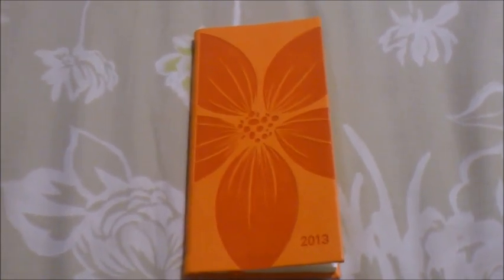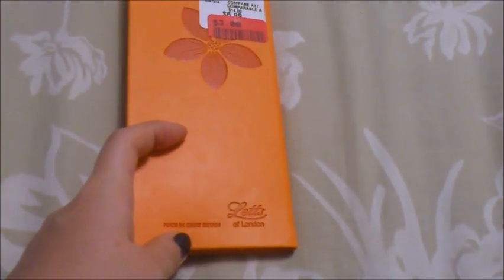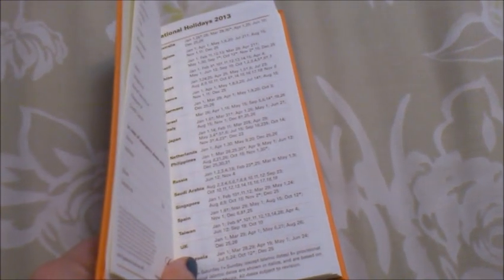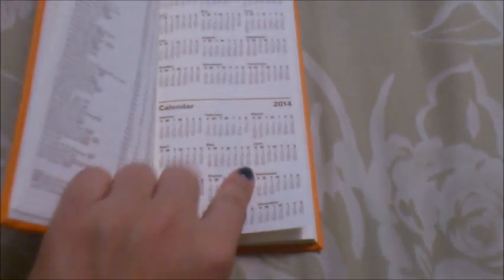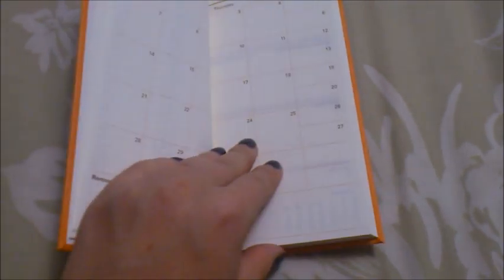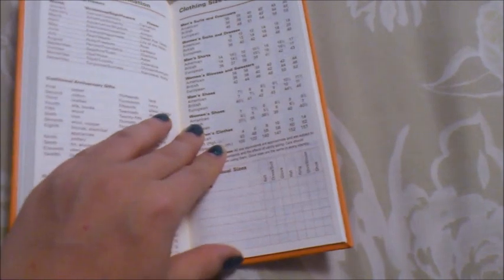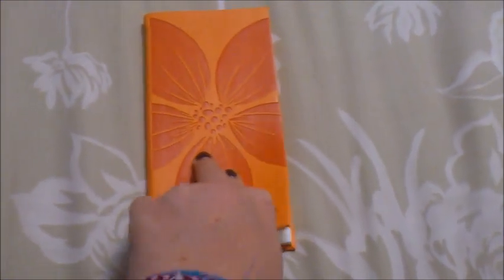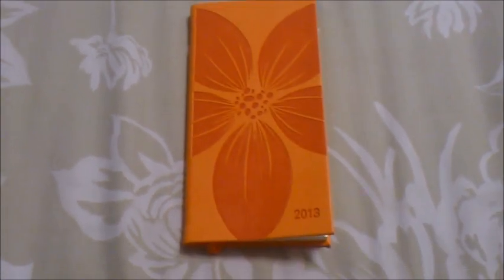Letts of London Slim Week to View Diary (Filofax Flex Dupe!)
OPEN ME!!!

While looking for prizes for my 1k subscriber contest, I came across some very nice agendas/diaries that are very similar to the Filofax Flex system since they are notebook style. It's even better cuz you probably don't need to add a cover... it comes with very nice faux leather cover with nice embossed print. If you want to have something to use alongside your larger size agenda or Filofax then check this out.

SIGMA BRUSHES (brushes I LOVE & use!!!): Gotta look good for those holiday family and work parties! Some good makeup brushes will def help. Valid Dec 1 -- Dec 31, 2012.

xoxo
GLOSSette